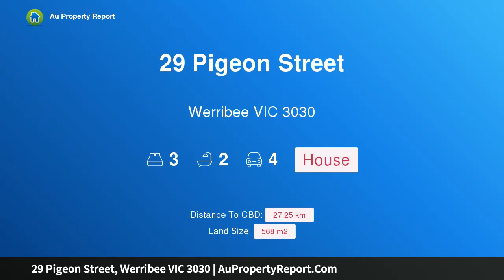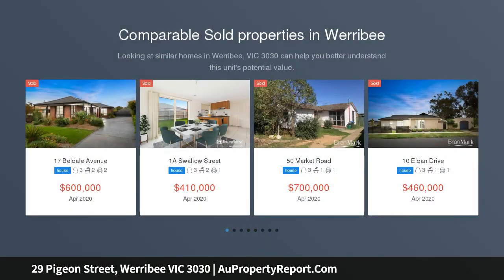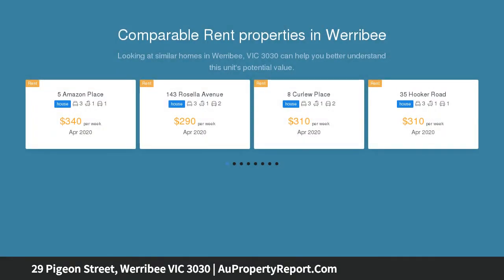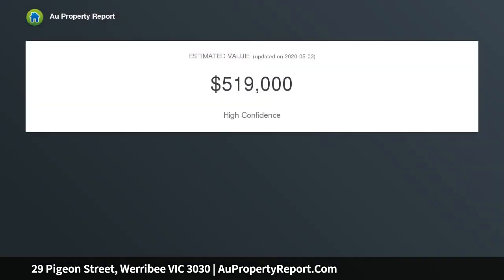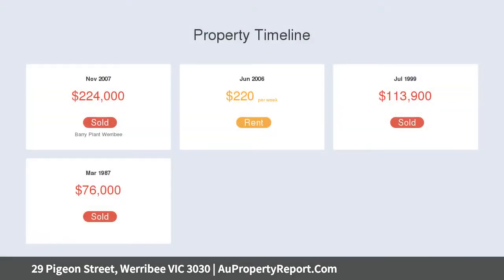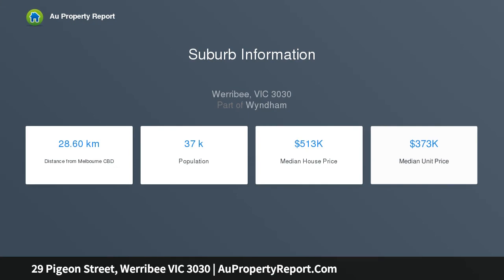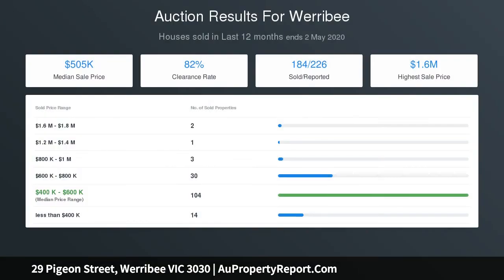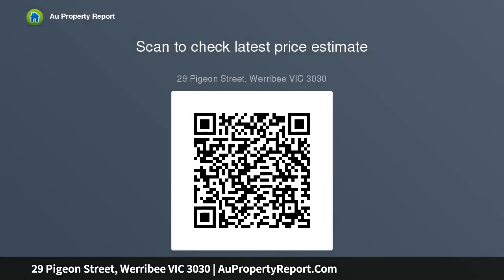29 Pigeon Street, Werribee VIC 3030 | AuPropertyReport.Com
29 Pigeon Street, Werribee VIC 3030
Property Type: house
Bedrooms: 3
Bathrooms: 3
Car Space: 4